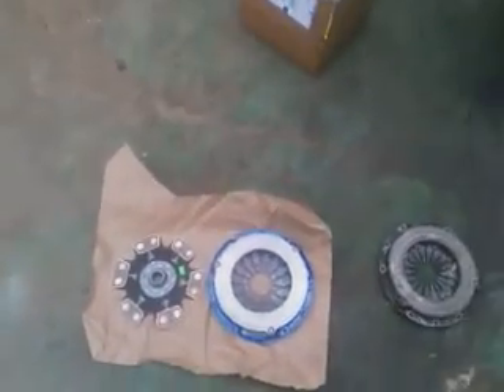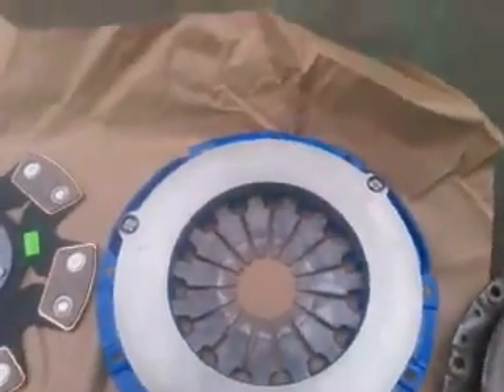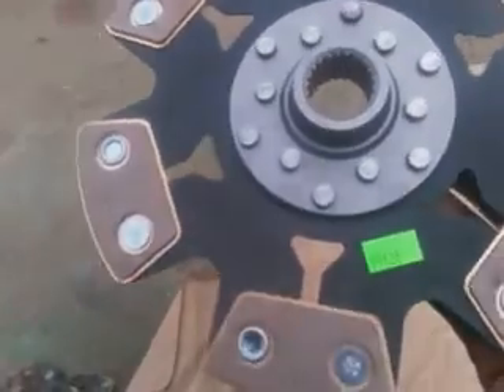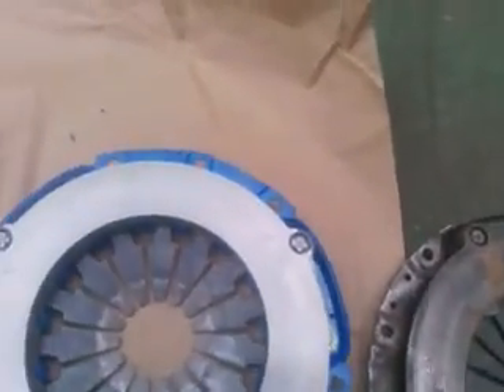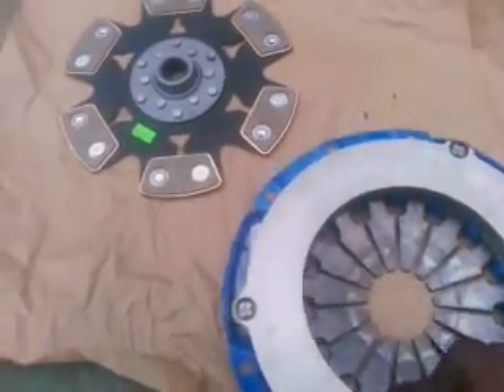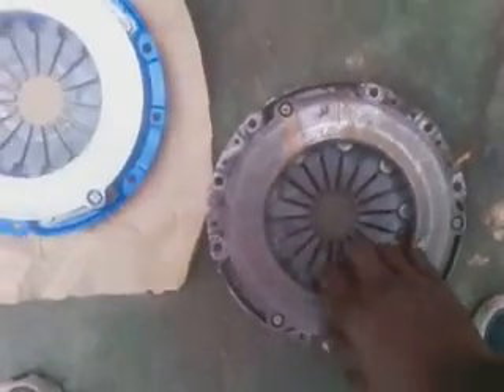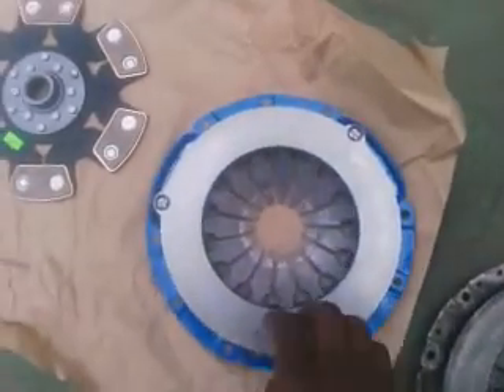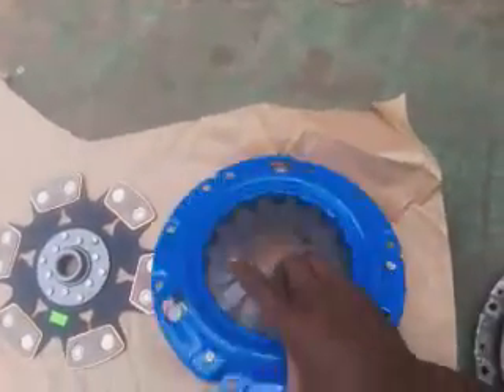F1 Racing Clutch for mazda 323 1.8l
i jus got my clutch from overseas, it looks good, solid center watch the vid.